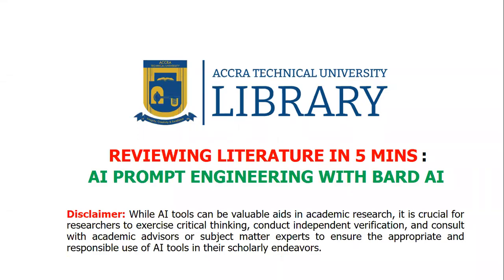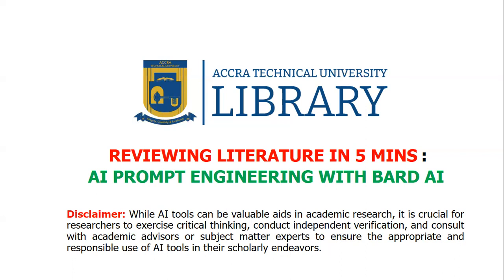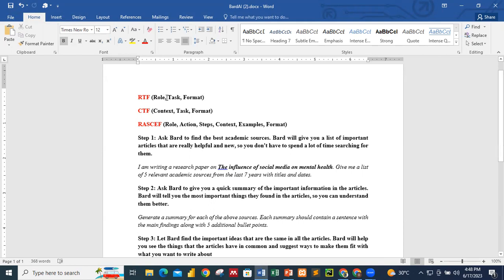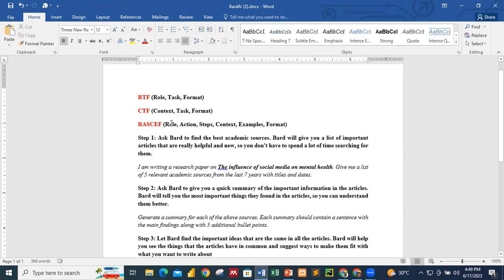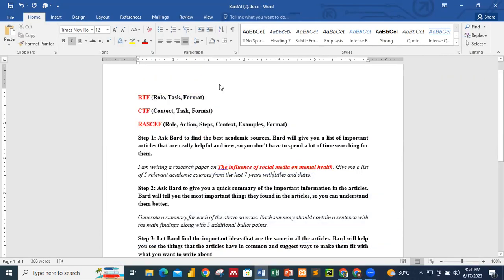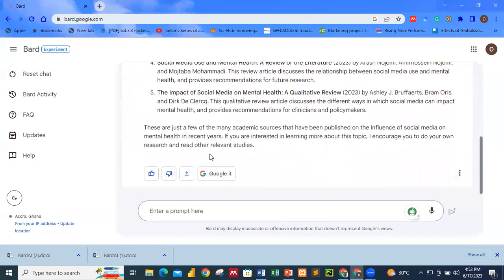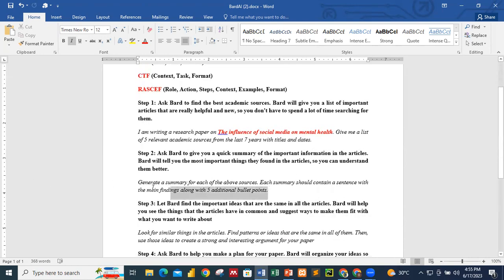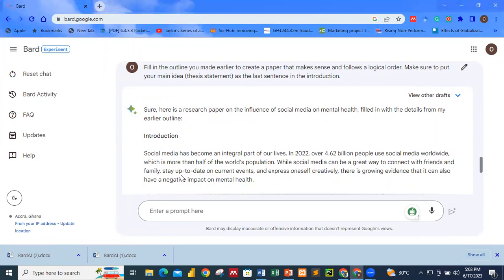Literature Review in 5 Mins: AI Prompt Engineering with Bard AI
Welcome to our YouTube tutorial on "Literature Review in 5 Mins: AI Prompt Engineering with Bard AI"! In this fast-paced and informative video, we will guide you through the essentials of conducting a literature review for AI prompt engineering using the incredible tool, Bard AI. Whether you're a student, researcher, or simply someone interested in the field of AI, understanding how to conduct a literature review is crucial for staying up to date with the latest advancements. However, it can often be a time-consuming and overwhelming process. That's where Bard AI comes in to revolutionize the way we approach literature reviews.